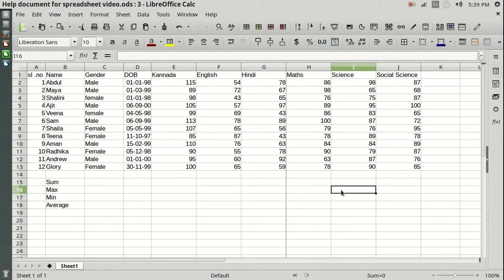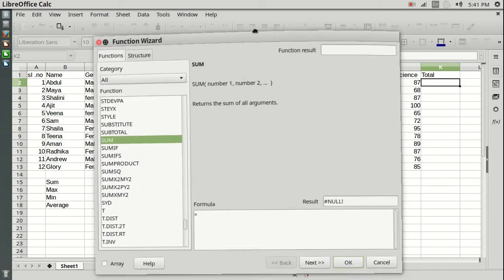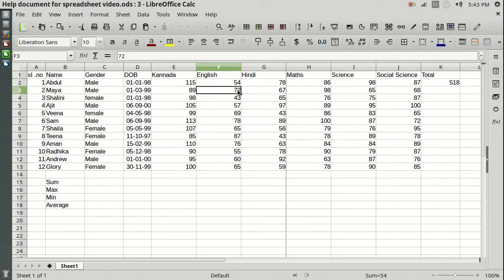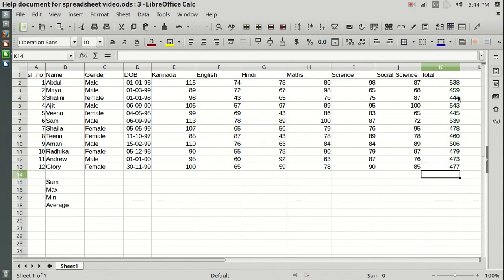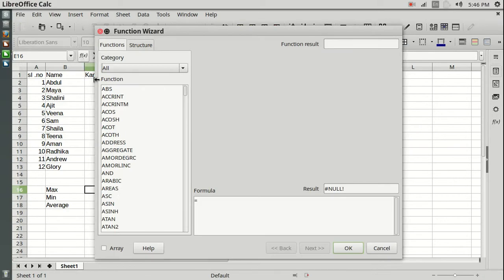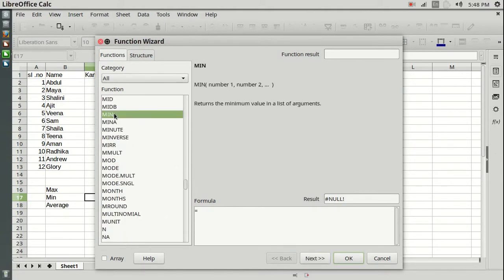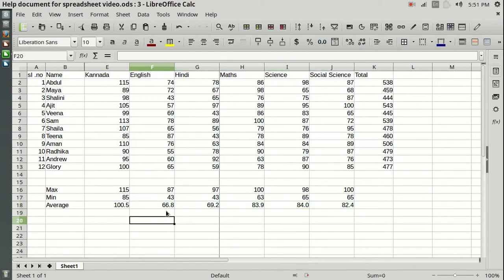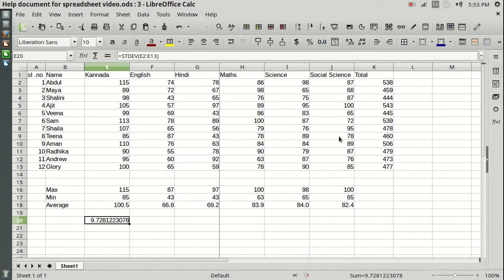Functions of Sum Average Maximum and Minimum in a Spreadsheet